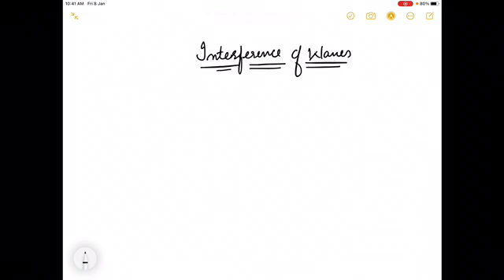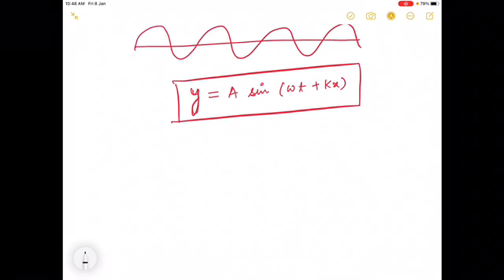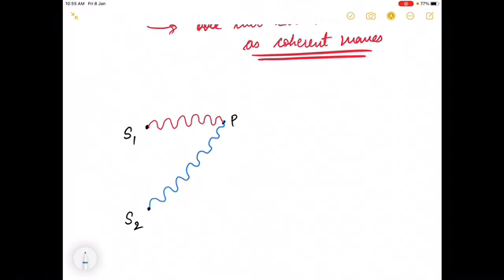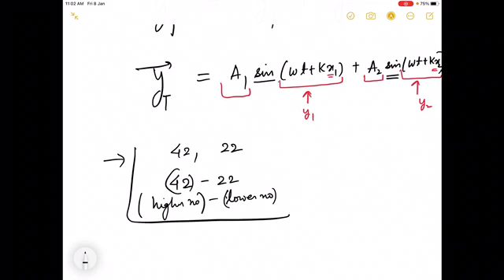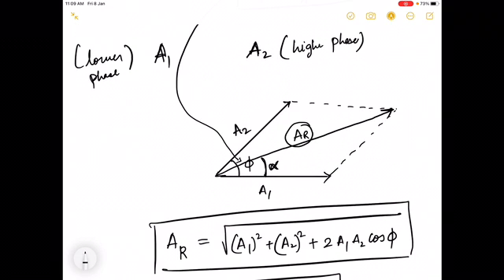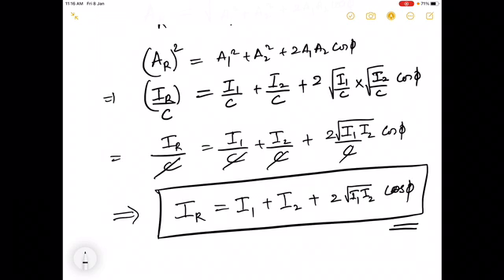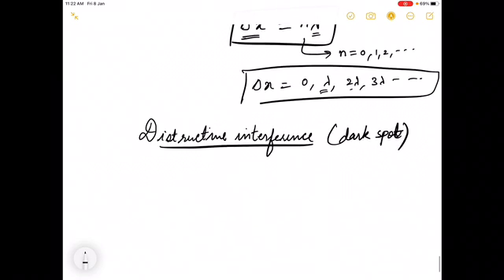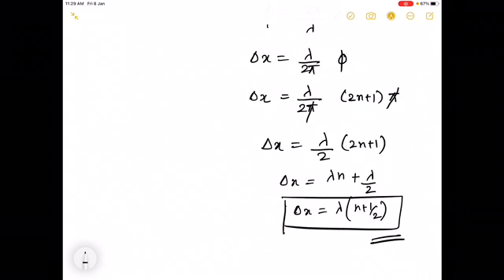Class12 I Chapter 10 | Interference of waves | CBSE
interferance of waves